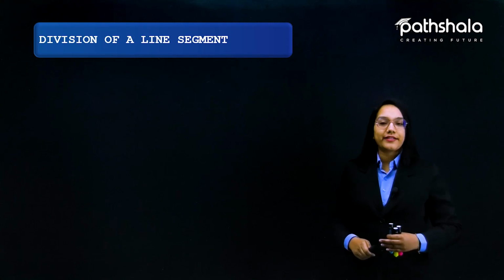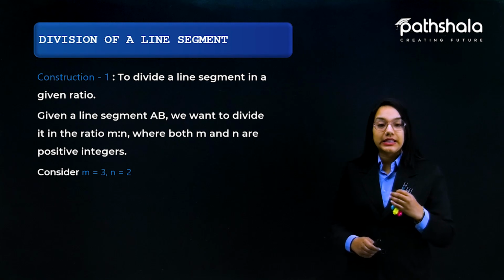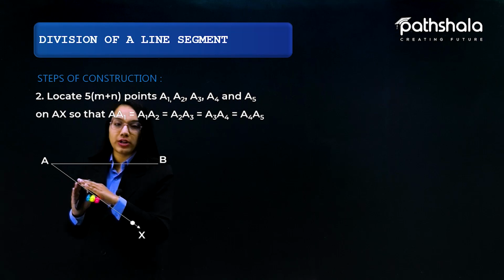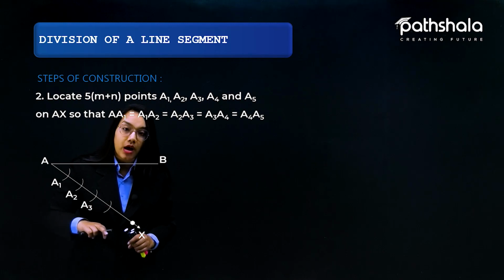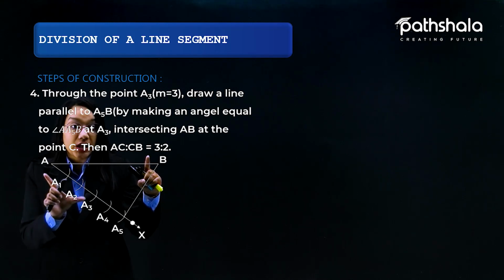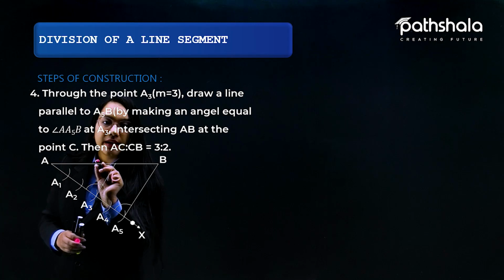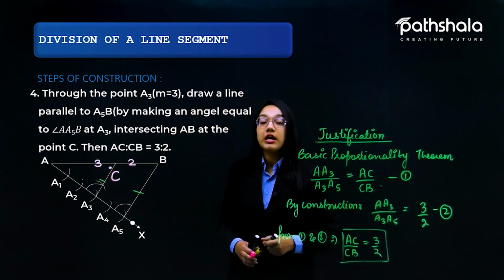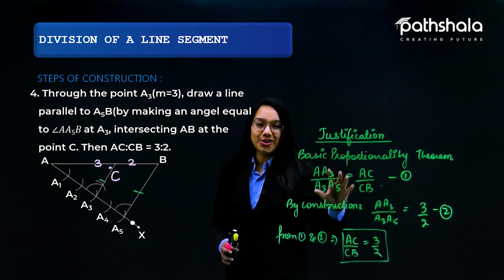DIVITION OF A LINE SEGMENT | 11. Constructions | Maths | Class 10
Subject : Maths
Chapter : 11. Constructions
Topic Name : DIVITION OF A LINE SEGMENT